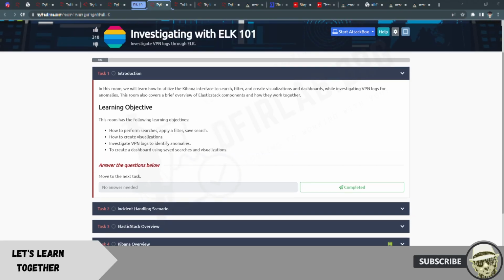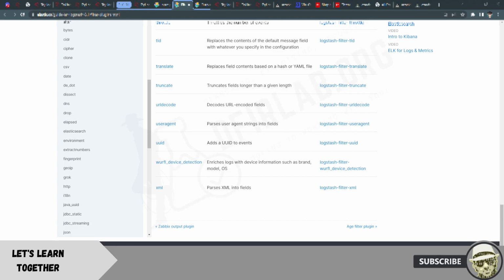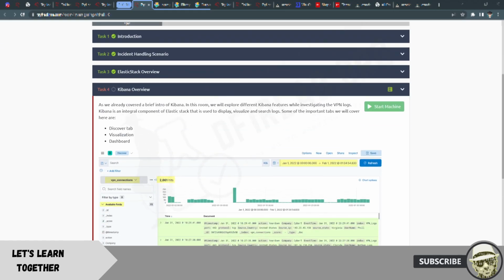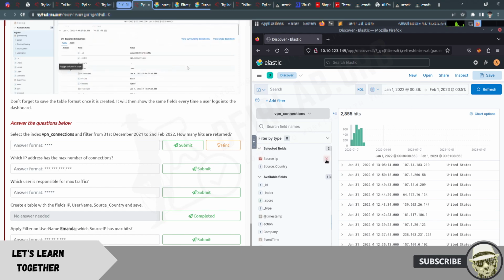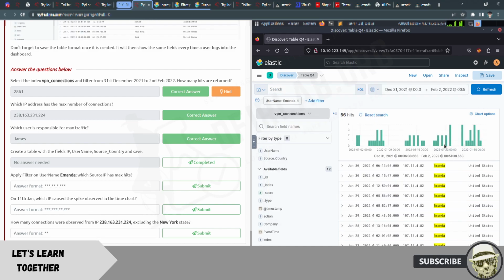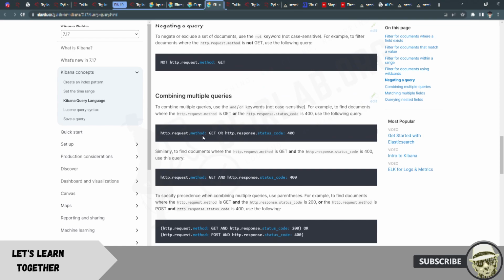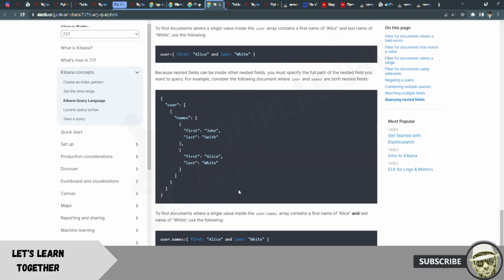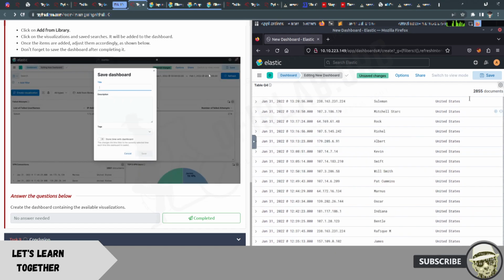Investigating with ELK 101 THM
The ELK stack has proven to be an invaluable tool for SOC analysts, providing them with a comprehensive and efficient means of managing, analyzing, and visualizing log data.

By leveraging the power of Elasticsearch, Logstash, and Kibana, these professionals can easily sift through vast quantities of data, identifying potential security breaches and responding quickly to threats. Integrating the ELK stack into the SOC workflow has significantly improved threat detection capabilities, allowing analysts to respond to incidents faster and more accurately.

Additionally, the ELK stack provides valuable insight into an organization's overall security status, making it an essential tool for any security team looking to stay ahead of potential threats.

This room is presented by TryHackMe